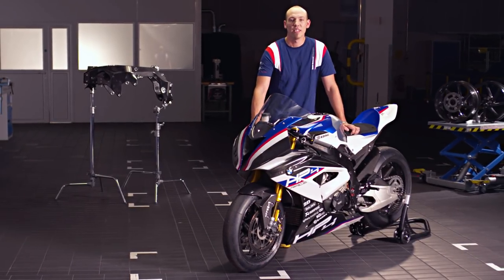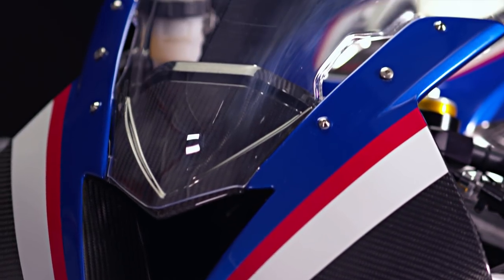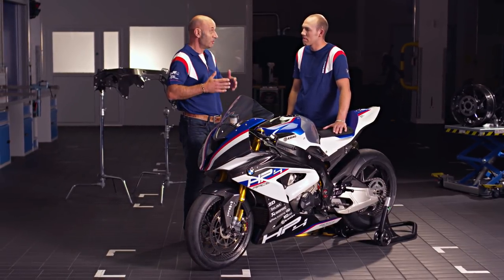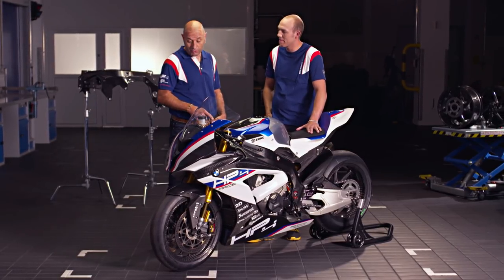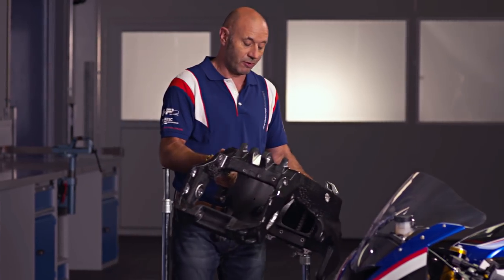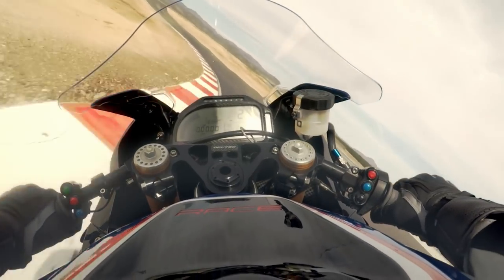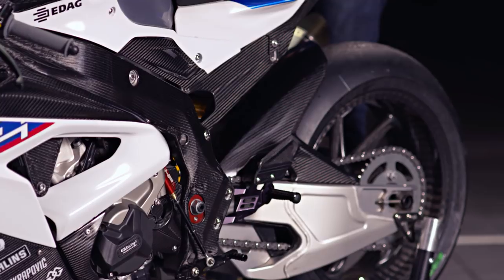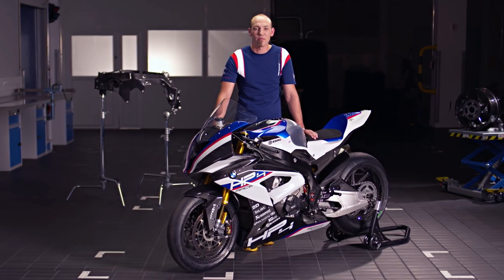IN THE SPOTLIGHT: The new BMW HP4 RACE.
International Motorcycle Racer, and fastest ever newcomer of the Isle of Man TT, Peter Hickman presents the details and technical facts of the new BMW HP4 Race. Find out why the HP4 Race is a complete Superbike.

To quote product manager Sepp Maechler: "That was the plan when we built the HP4 RACE, to build the best race bike for our customers and our racers."

OUR MANIFESTO: Wake up to life every morning with your engine

running. Because everything you discover along the way will be

yours forever. And that’s how you make life a ride.